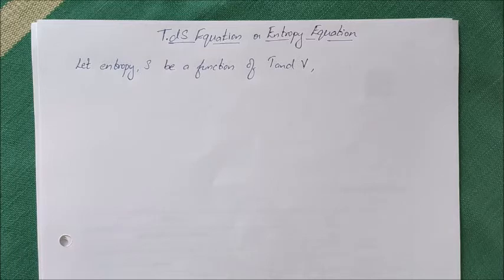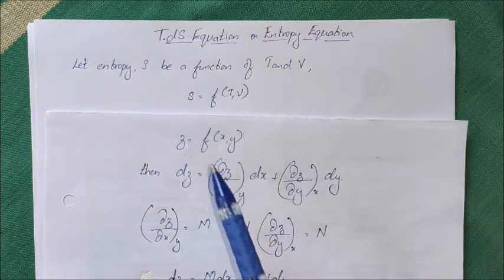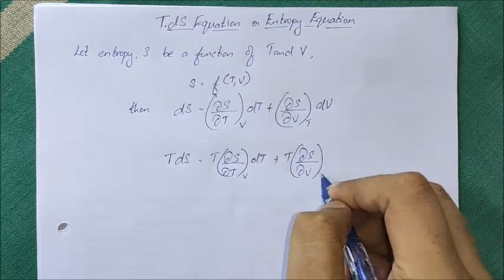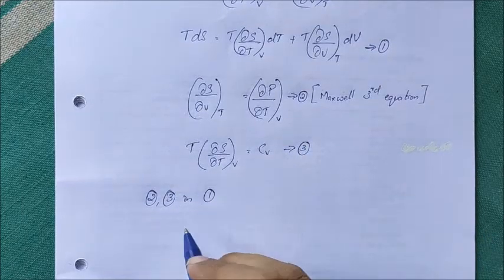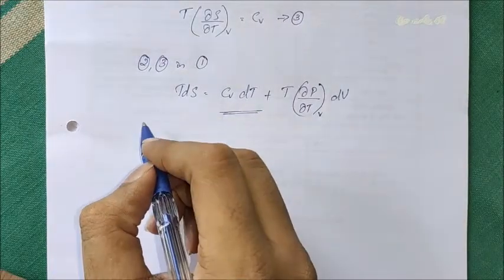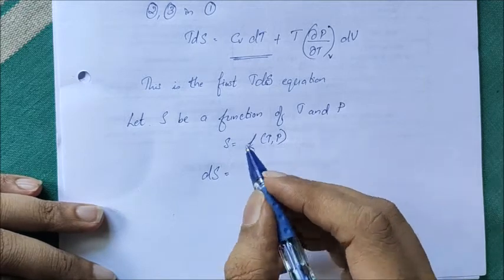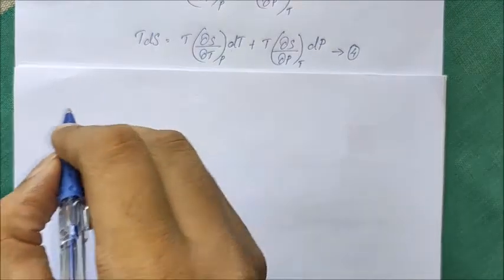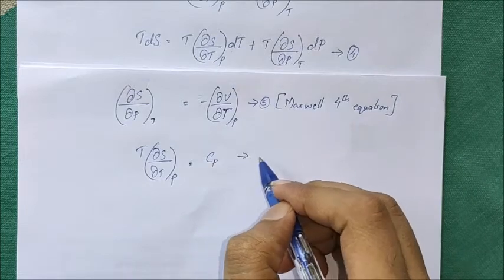TdS Equation or Entropy Equation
Lecture by
Mr. Ajith Kumar R
Assistant Professor
Mechanical Engineering Department
SCMS School of Engineering and Technology